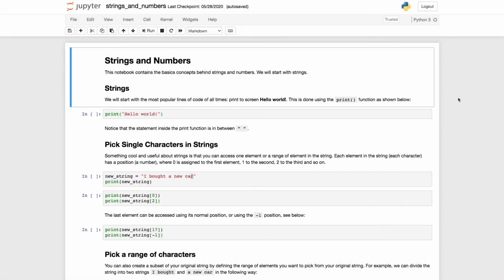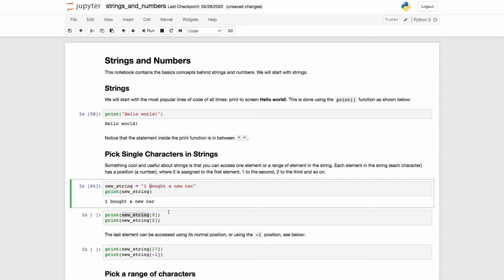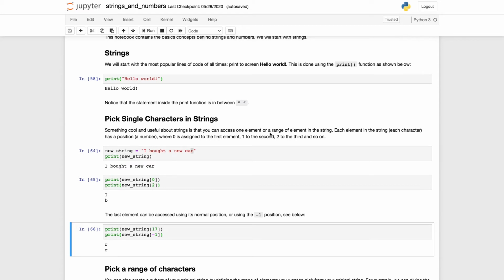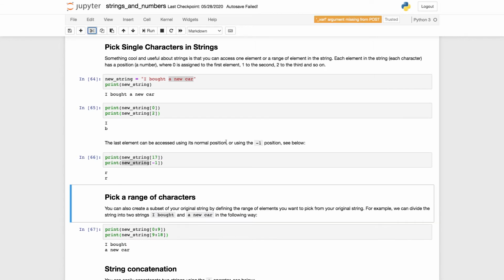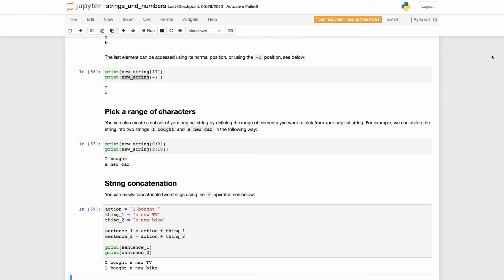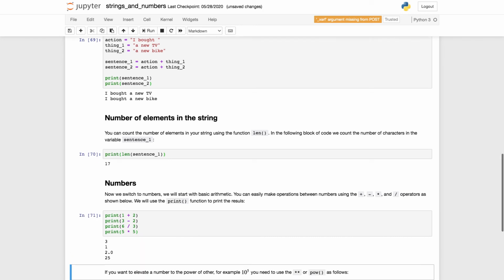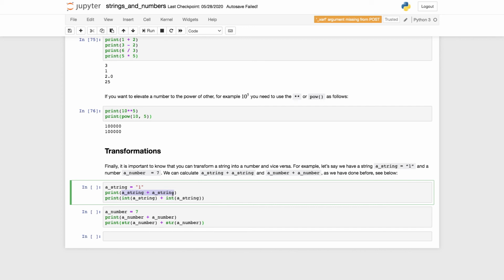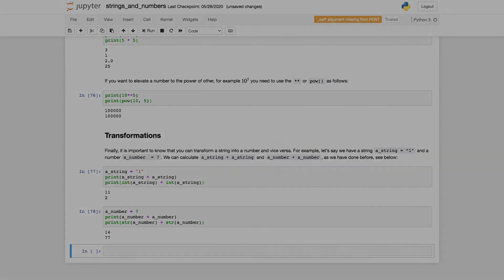String and numbers in python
Python Strings and numbers
Educational video
Python